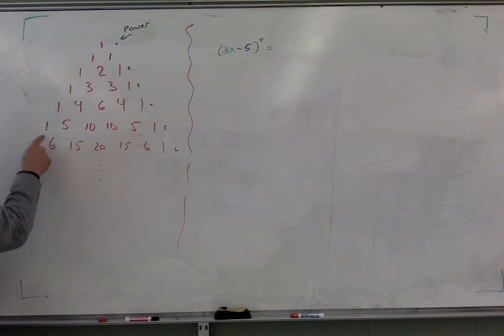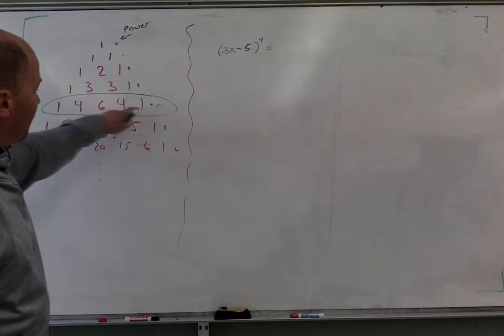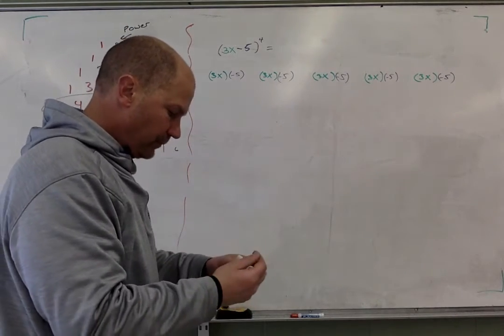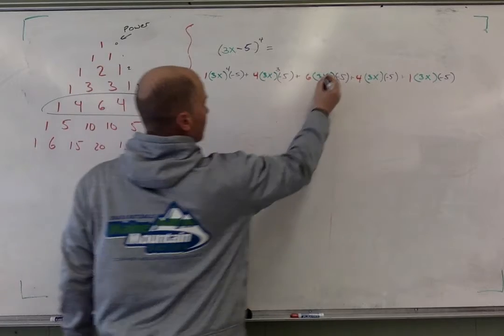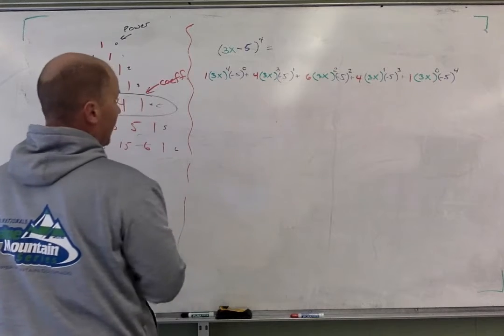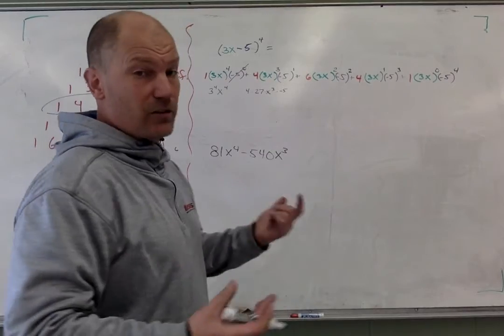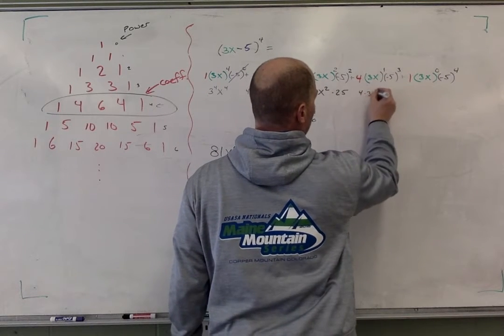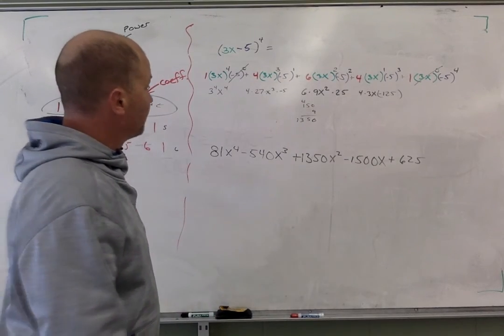Introduction to Binomial Theorem: (3x-5)^4